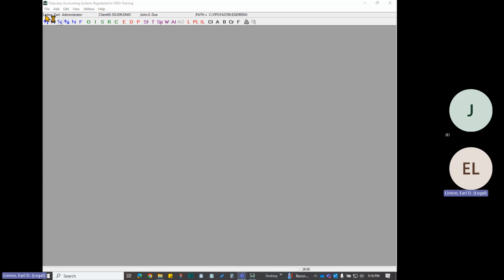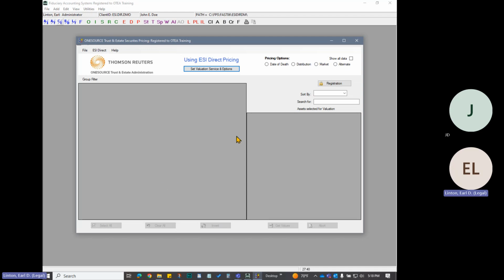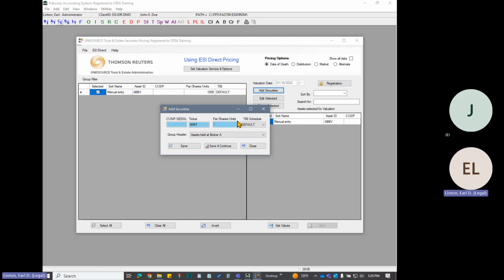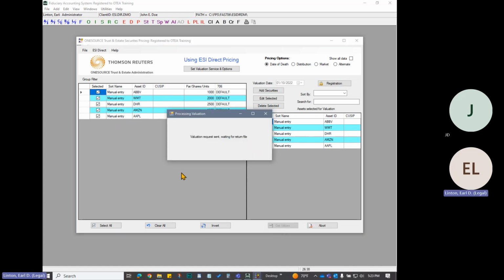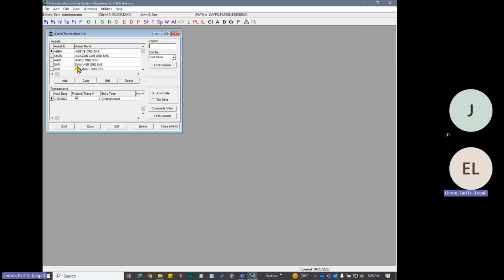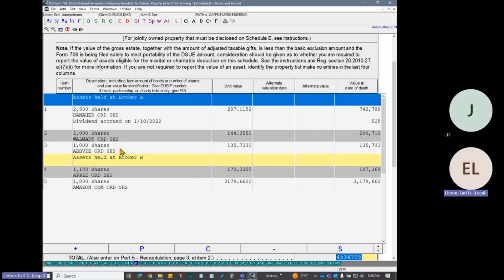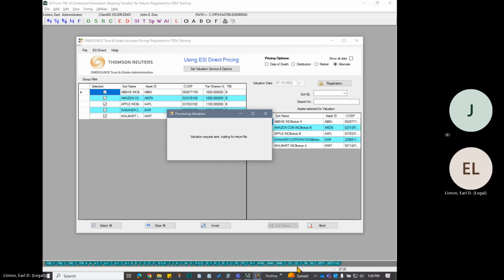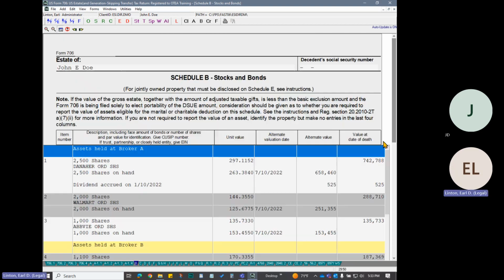ESI-Direct Demo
This video goes over the basic process of using Onesource Trust and Estate Administration's (@ONESOURCEglobal)  ESI-Direct add-on service.